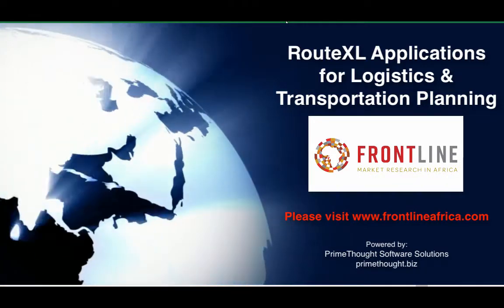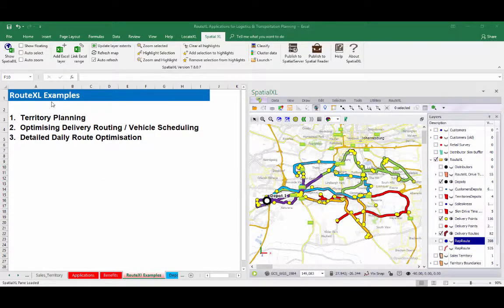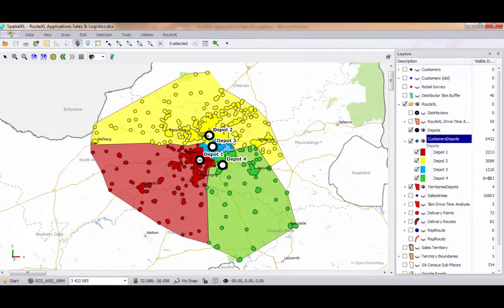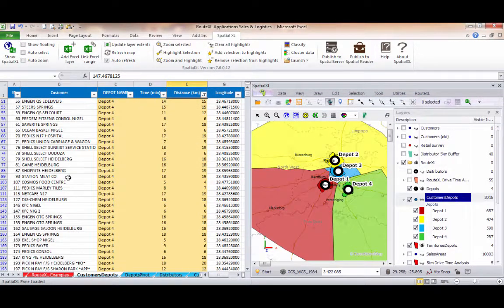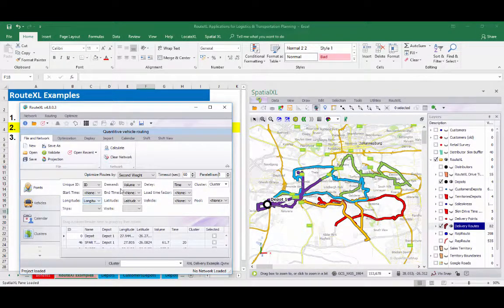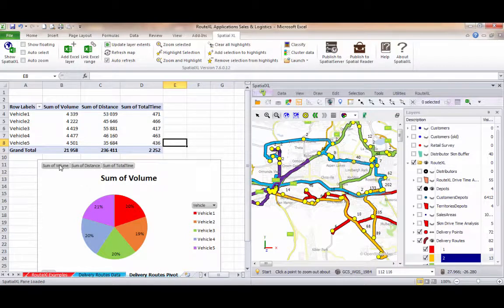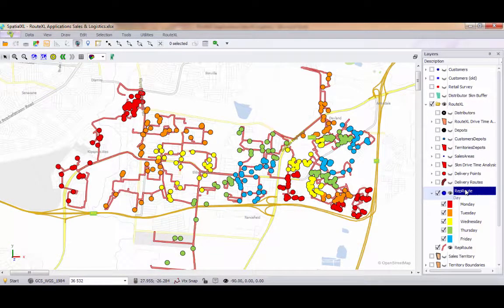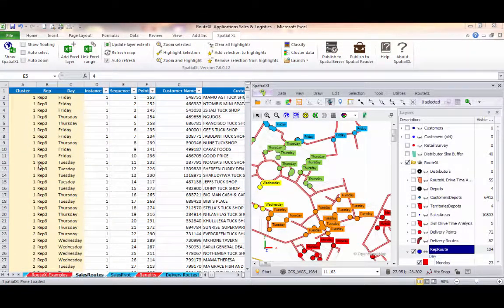Route XL Demo: Logistics & Transportation Planning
Logistics & transportation planning within the Microsoft Excel environment, using Route XL add-on to the Spatial XL software

Spatial Suite of software is provided by Prime Thought Software Solutions.